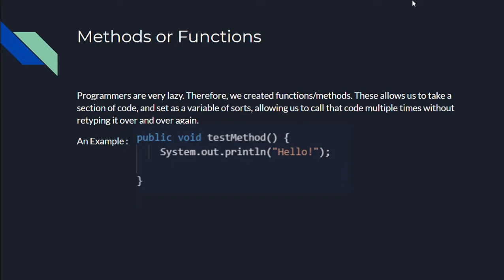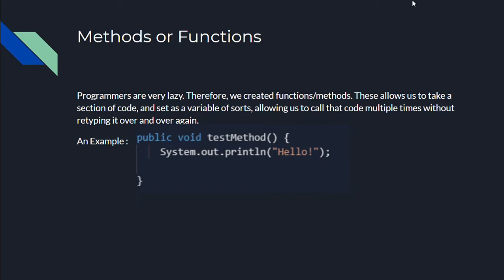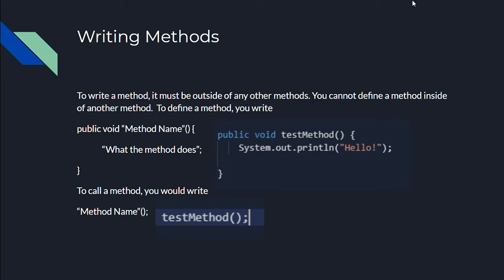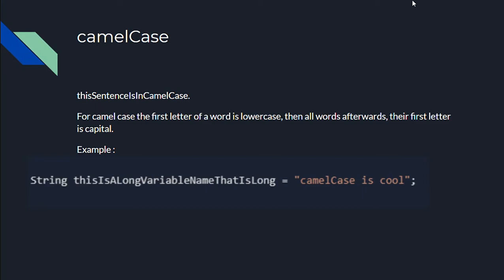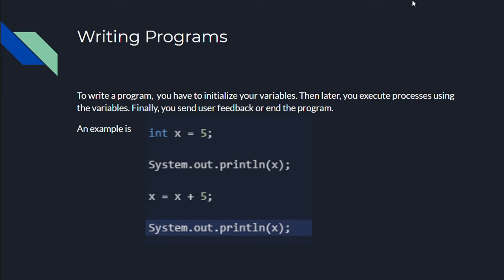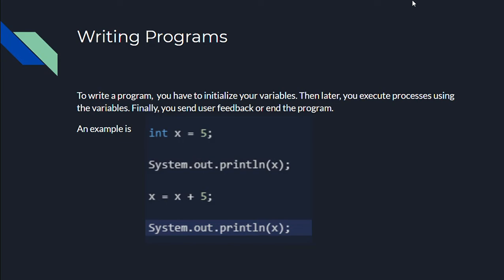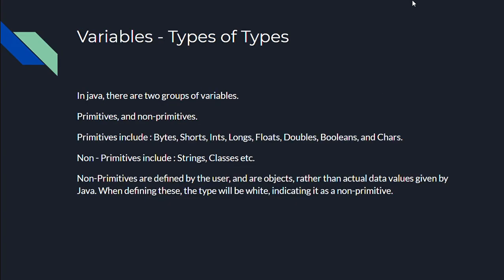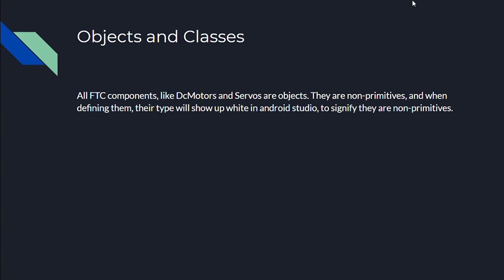Java Class Day 2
This is the second java tutorial made by one of our lead programmers. Hope you learn something new!

Please think about joining FTC. You will gain knowledge about programming and mechanical design all while having loads of fun!

We will try to get back to you as soon as possible.